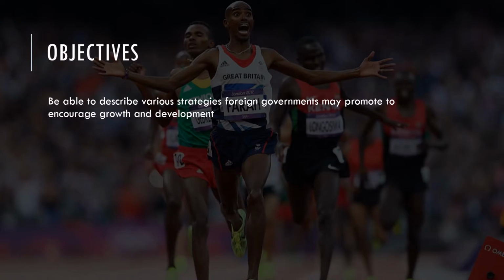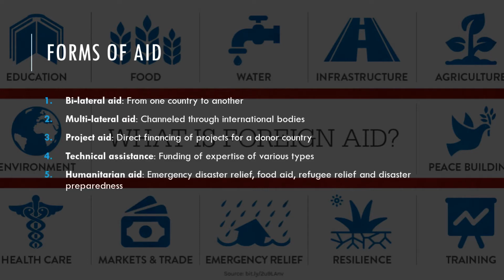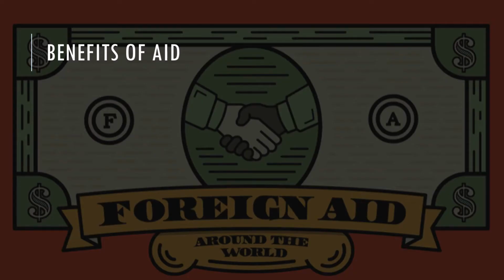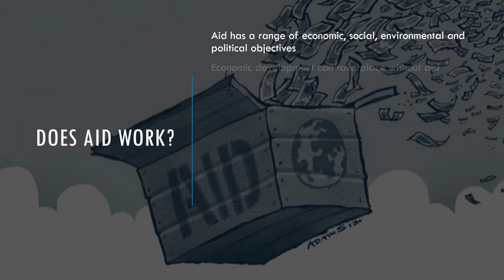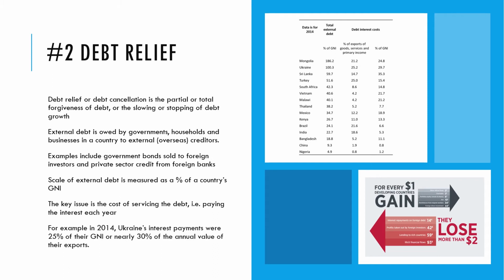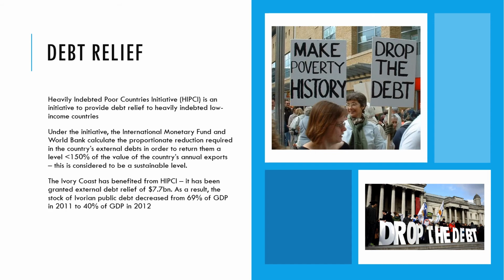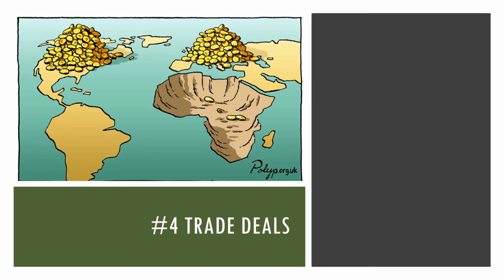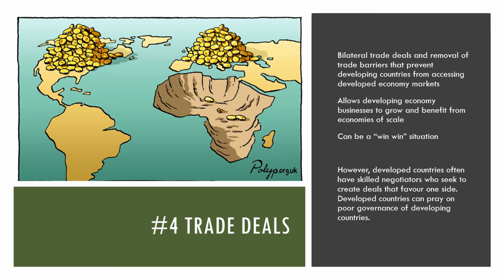25 Foreign governments REC